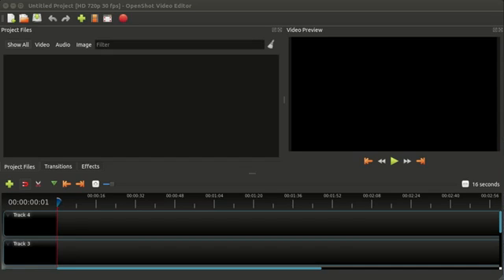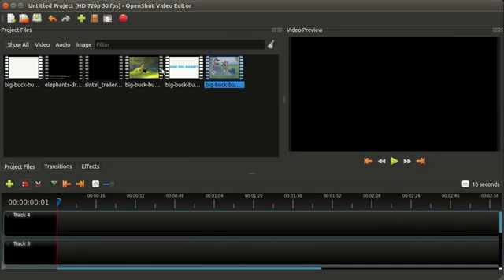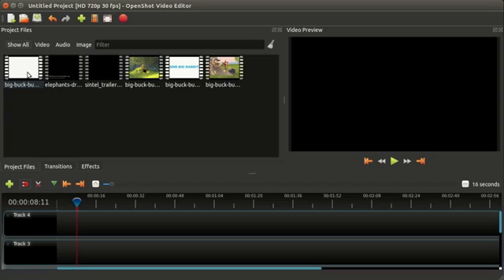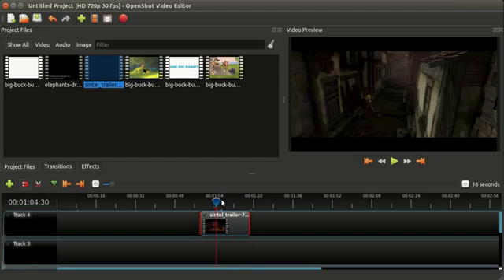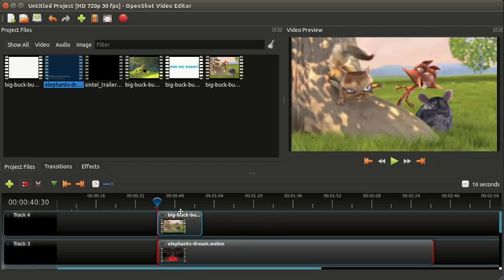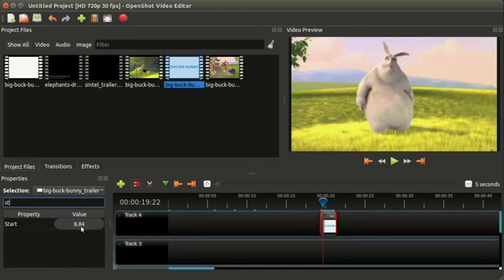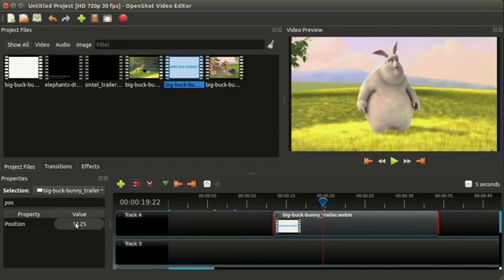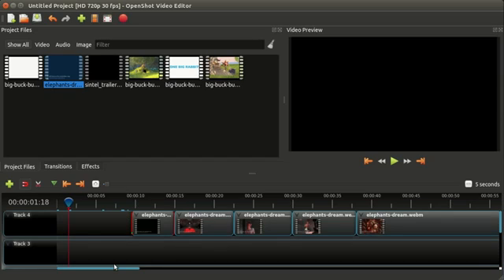video 5 Trim, Slice, and Split OpenShot Video Editor Tutorial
In this tutorial, we discuss the many different ways to trim, cut, and slice clips in OpenShot Video Editor.

The following topics are covered in this video: - Trimming clips by dragging the edges - Splitting clips in the Split Clip dialog - Slice All (cut all clips along the playhead red line) - Slice (cut a specific clip along the playhead red line) - Clip properties (to adjust start, end, and position) - Razor tool (cut anywhere you want, but with less precision) OpenShot Version: 2.4.1